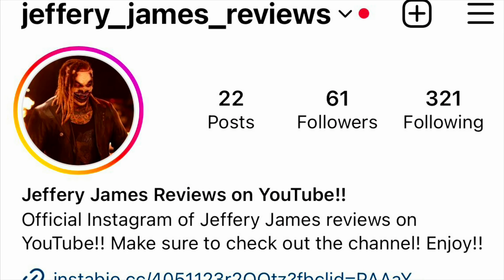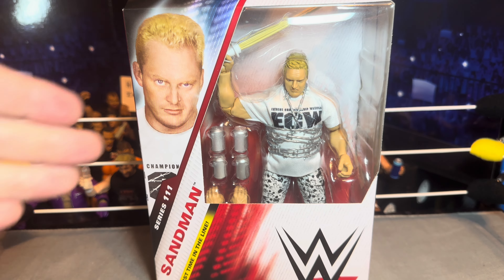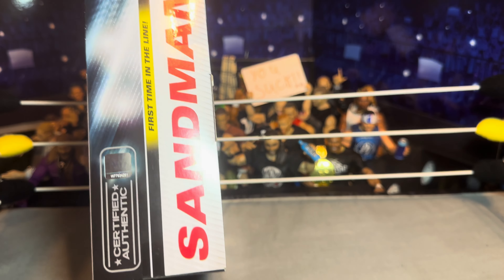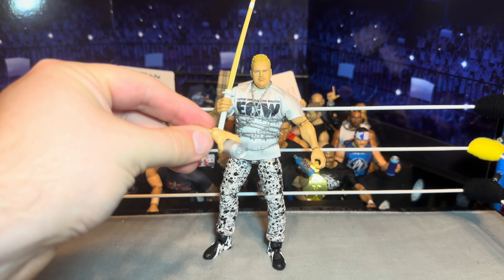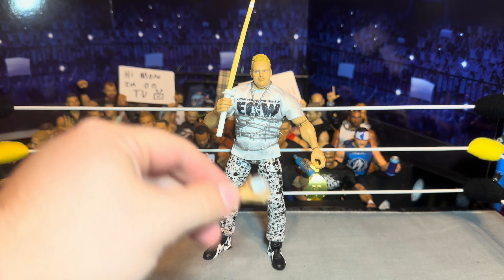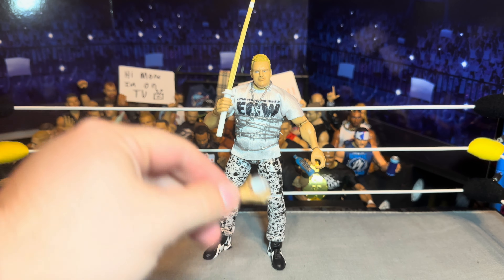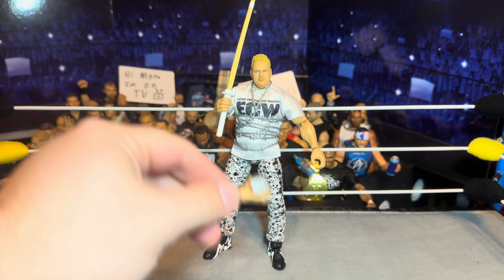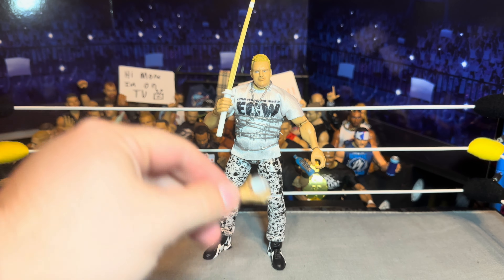WWE ELITE SERIES 111 SANDMAN FIGURE!!!